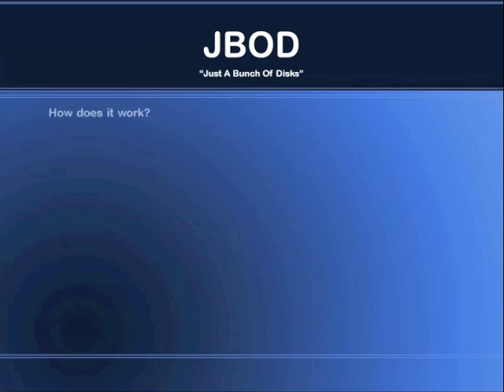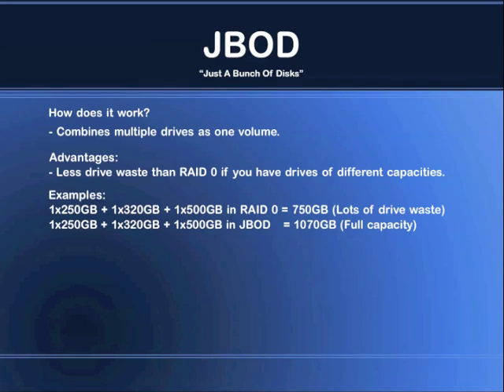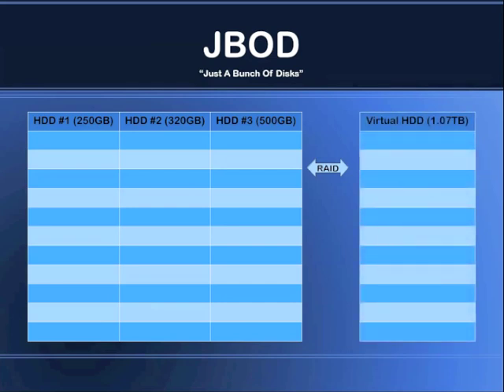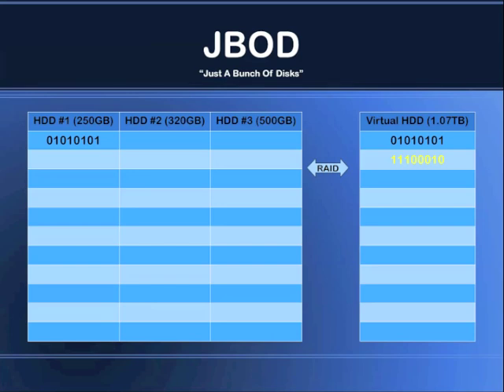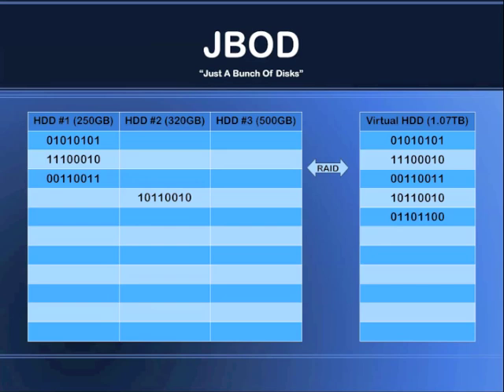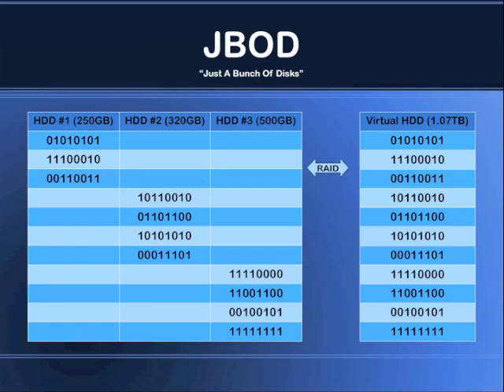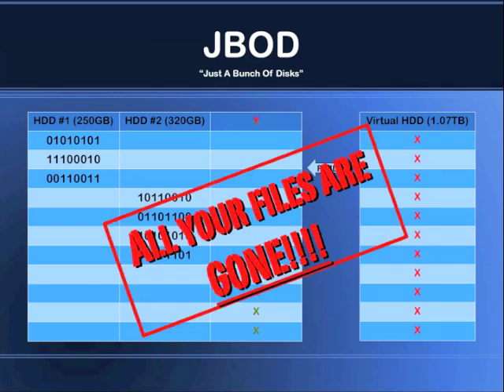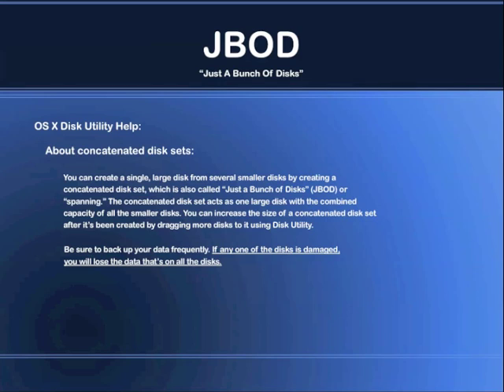JBOD, explained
A video that looks into how JBOD works.

JBOD, meaning "Just a Bunch Of Disks", "Just a Bunch Of Drives", or, as a recursive acronym, "JBOD's a Bunch Of Disks", is used to refer to two distinct concepts:

* all disks being independently addressed, with no collective properties  each physical disk, with all the logical partitions each may contain, being mapped to a different logical volume: just a bunch of disks.

* concatenation, where all the physical disks are concatenated and presented as a single disk.